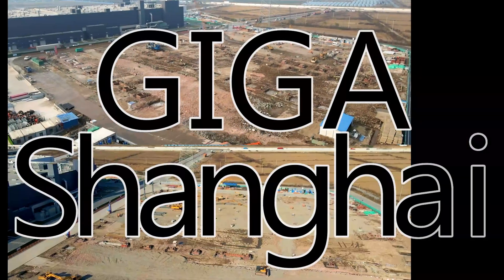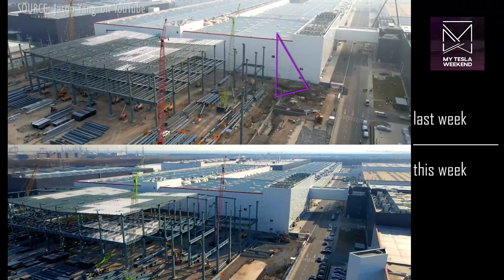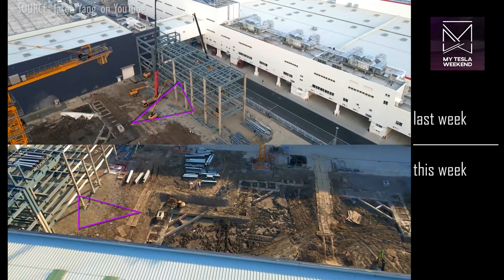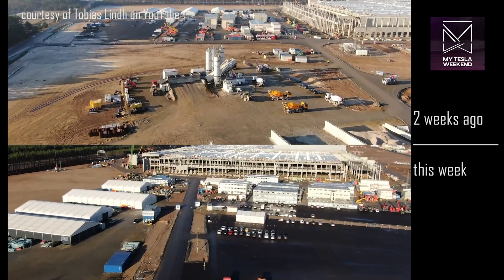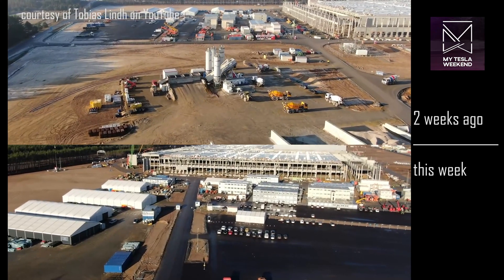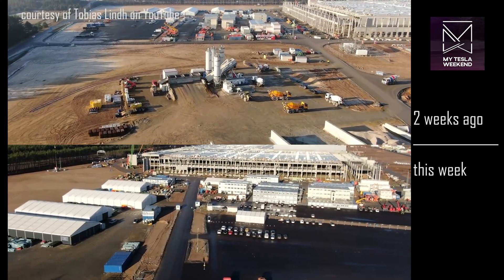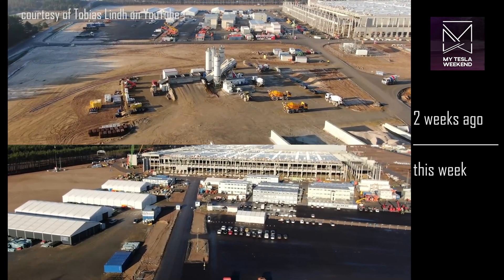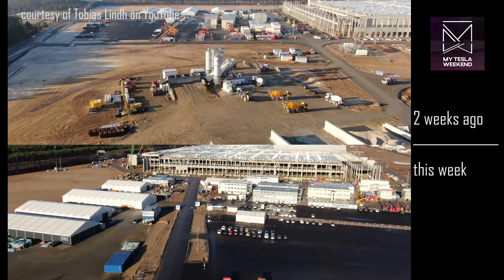GigaFactory construction before/after week of January 4th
Timestamps:
00:00 Giga Shanghai
01:55 Giga Berlin
02:50 Giga Texas

GigaFactory Progress for all sites, welcome to MyTeslaWeekend.

Giga Shanghai
The former temporary office yard which was cleared last month has gone from rough footings to having many of them ready for pillar attachment, with more being poured and curing to the south of it.

The loading yard which had just a handful of Model Ys last week is simply stuffed to the gills this week, and a number of trucks have already been spotted transporting them off-site. Customer deliveries are expected to begin any day, if they haven't already.

The steel structure at the north end of the Phase 2 building has seen more foundation work and a few more steel frame pieces erected. This large building is where Model Ys are assembled.

The large road being added from the east side has a lot of material placed over what will soon be paved, and the area around the bridge has been excavated to allow water in there. If anyone knows the reasons for these developments, please share them in the comments.

The eastward expansion has added a substantial amount of concrete this week.

And foundation work continues between Phase 1 and the battery building with some areas again filled to grade.

Only about 30% of the people who view these updates are subscribed, so if you don't want to miss it, consider subscribing since it's the only way YouTube knows to show you more videos like this.

Giga Berlin
There is once fast nichts to report, approximately nothing, because the site has been largely dormant the past couple weeks. The closest to an official word we can get is that they are indeed awaiting the $100M-euro damage deposit. The site is under construction in advance of the final permit, and should it not receive it, Tesla will be required to return the property to its original state. Unlike in many countries where this is accepted on faith by the government agencies in charge of it, Germany actually requires cash up front. Tesla has the cash and it is assumed this matter will be addressed shortly.

Giga Texas
New roof sheathing has been added toward the north end of the large steel building.

The number of concrete pillars in the NE corner has doubled from 7-14 and additional steel has been brought in to this area. You can also see new steel construction here.

If it appears not much work took place in the past week, it's because a storm absolutely soaked the area creating vast areas of standing water, preventing safe passage for vehicles and equipment, safe working conditions, and making it impossible for any concrete, footing, or foundation work to occur.

This stripped several days of work from the calendar, and required repairs and rework in addition to draining before work could resume... totally real lightning by the way.

In the area we can no longer really call the large pit, the... cathedral? Great hall? has has roof decking added to the six remaining spans. More pillars should go up here in the next week.

Perhaps the biggest news of the week is that there are now 20 cranes on-site, a few of which are still being assembled.

With all these cranes and the delivery of so much new building material, it's likely we'll see the rate of progress increase over the coming week.

If you've been following my weekly GigaTexas Progress Math update, tomorrow's update is going to be a doozy, and I'll start working on it as soon as I finish this one. If you haven't seen the series, they're worth a look, and I'd love to get more feedback to better refine my estimates.